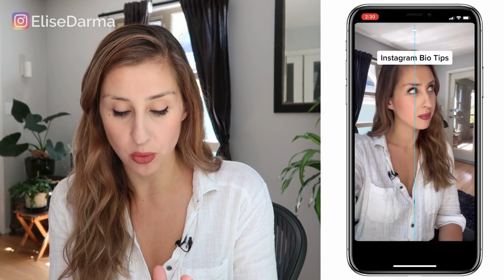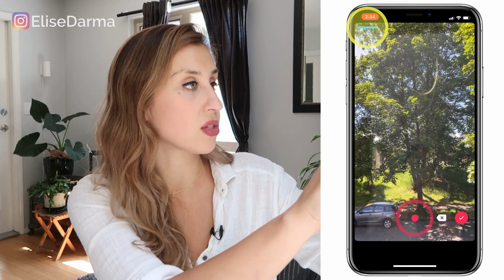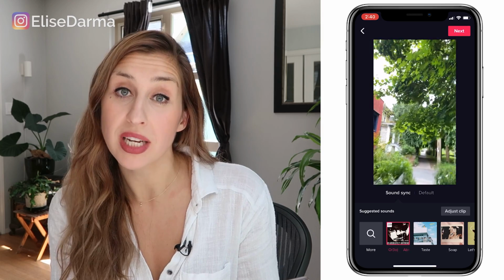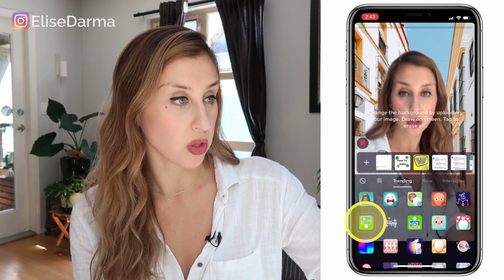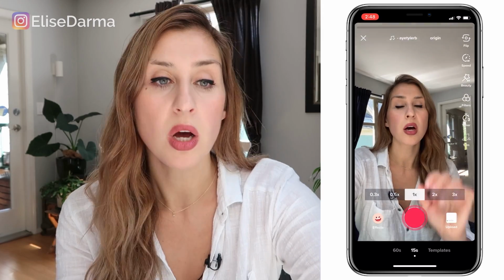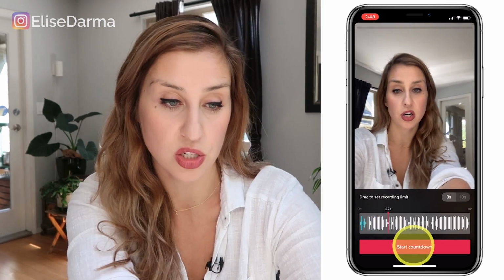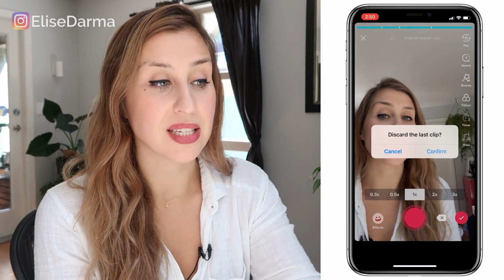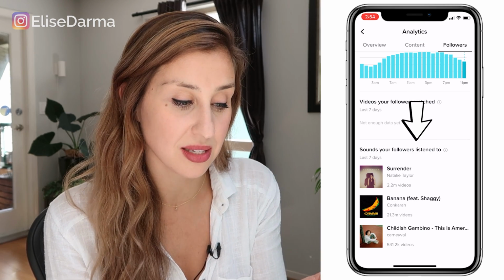TikTok Editing Hacks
TikTok Editing Hacks // Learn my best TikTok hacks for creators so you can bypass the editing learning curve and use TikTok strategically in your business.

In this TikTok tutorial you'll learn how to set duration on TikTok video, TikTok green screen video editing, how to add a voiceover on TikTok, how to add text to a TikTok video, how to edit a TikTok sound, and how to put multiple clips in a TikTok.

1. Work directly with me and my team.

If you’re a busy business owner who believes in the power of Instagram marketing and just wants the strategy done for them by my agency team, sign up for the Show Me The Strategy! Instagram Growth Package. It includes an Instagram Strategy Guide and 60 minutes of face time with me (to ask any questions or have your team be trained on running your account).

2. Watch my FREE Instagram masterclass.

00:00 Intro
01:43 Set text duration and sync to the beat
04:48 Film, reorder, or trim multiple clips
07:15 Add voiceover to clips
09:17 Use green screen effect
12:19 Film multiple videos for 1 audio clip
17:44 Find sounds to use